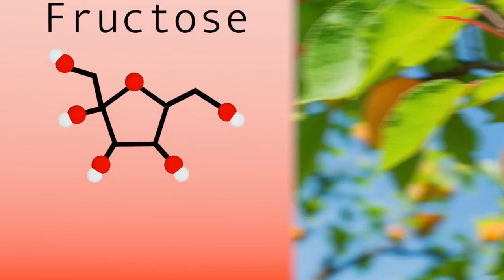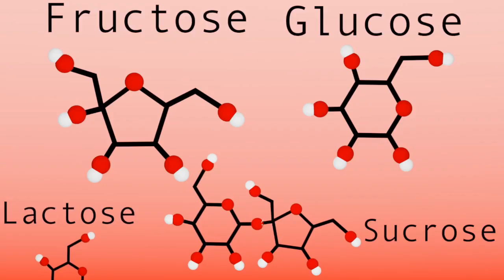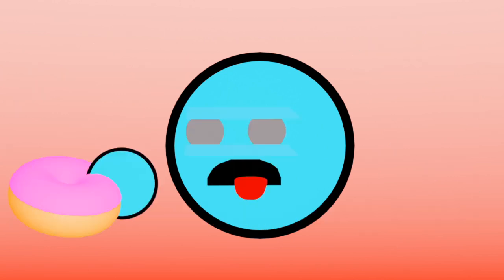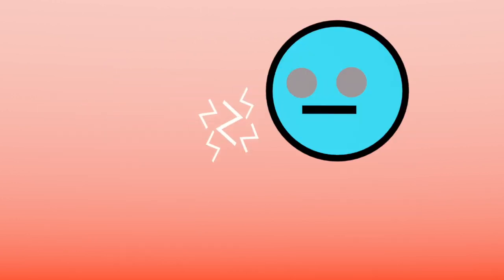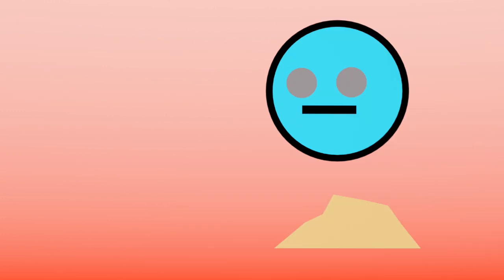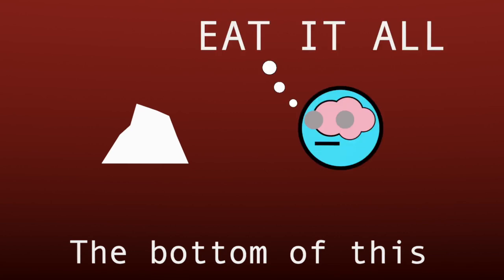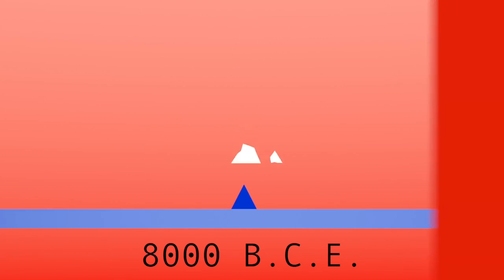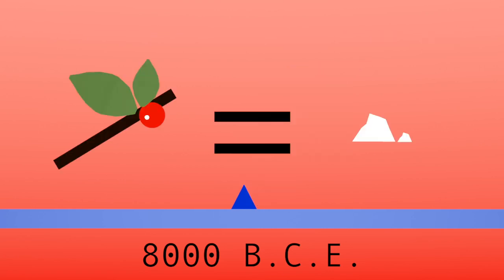The amazing reason we LOVE sugar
Explaining why sugar is so addictive.